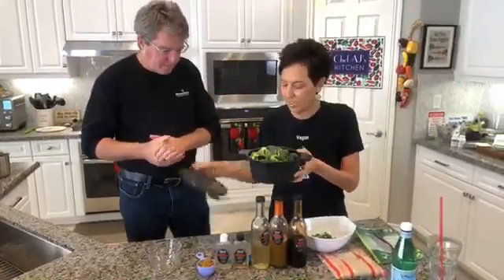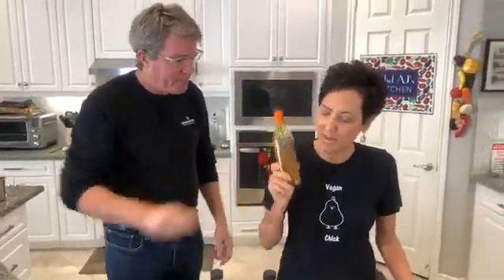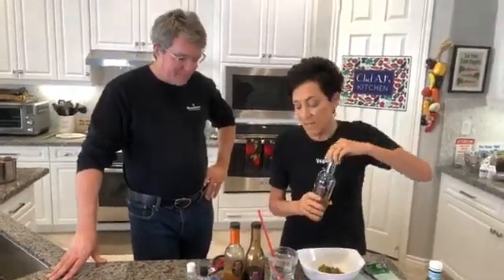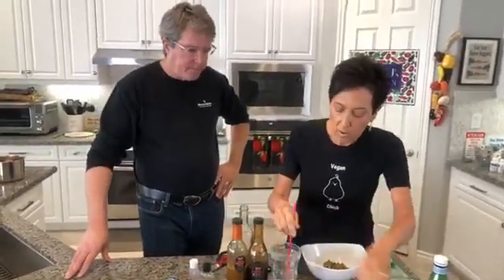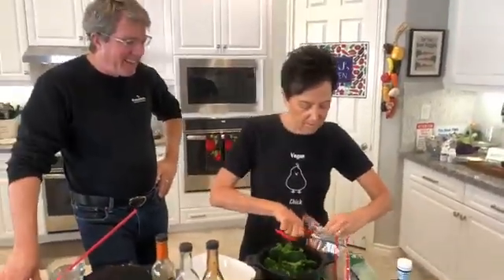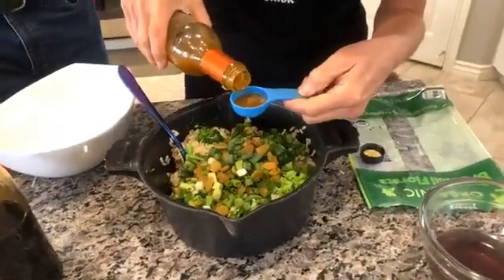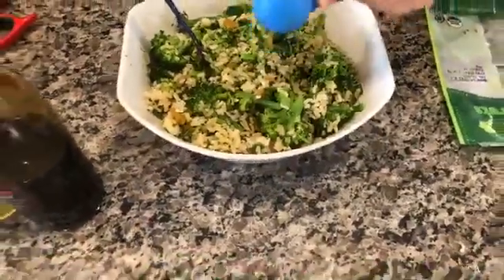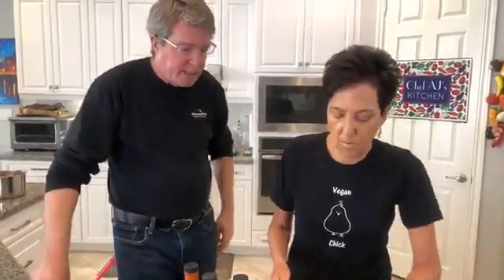Vinegar Recipes for Weight Loss with Thomas Allen of California Balsamic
On page 302 of his new book How Not To Diet, Dr. Michael Greger recommends consuming 2 Tablespoons a day of vinegar for accelerated weight loss.  Here's how to make 3 quick, easy and delicious recipes using California Balsamic vinegar, available

If you place any size order you can get 2 free 1.8 ounce sample bottles in the flavors of your choice, simply by mentioning CHEF AJ in the "leave us a message box".

Italian Soda

Seltzer Water
1-2 Tablespoons California Balsamic Peach or Simply Lemon Vinegar

Roasted Japanese Sweet Potato with Macerated Berries

Curried Broccoli Rice

2 cups of cooked rice
12 ounces of steamed broccoli
1/4 cup Golden raisins
2 ions, chopped
2 tablespoon California Balsamic Curry vinegar (or more to taste)

Mix all ingredients together and enjoy!

Place berries on top of the sweet potato and enjoy.
To make the macerated berries take one cup of small wild blueberries and mix in 1 Tablespoon of Raspberry California Balsamic vinegar.  Leave in refrigerator several hours or overnight.  If you would like to thicken this add 1-2 teaspoons of chia seeds

To see my favorite products that I use in my videos please go

I'm Chef AJ and I make healthy taste delicious.

Love & Kale,
Chef AJ